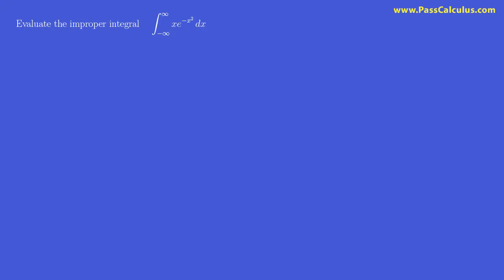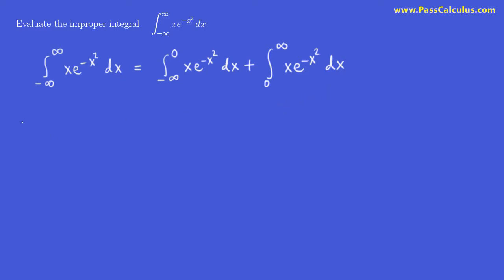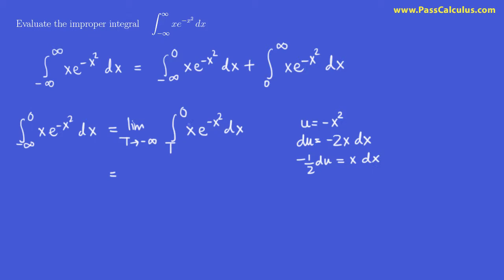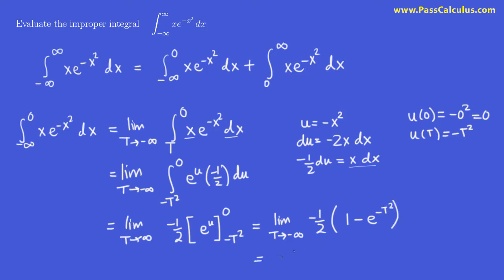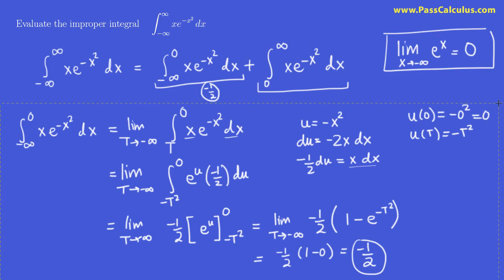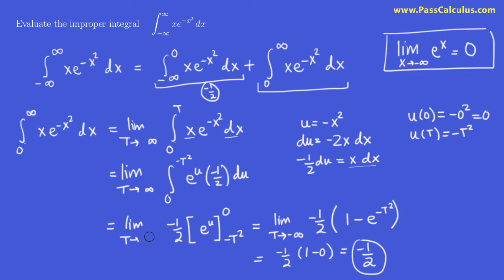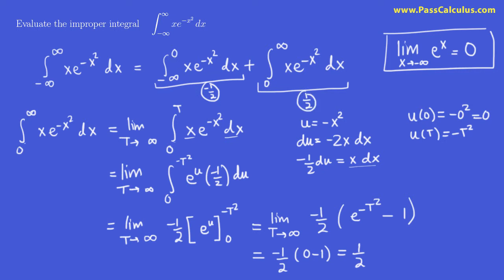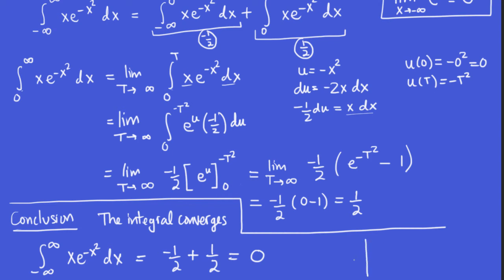Calculus - Improper Integrals - Problem 2